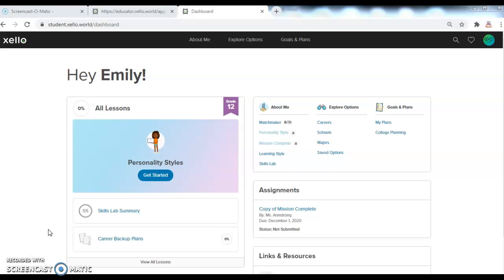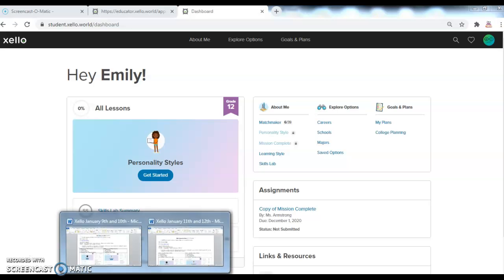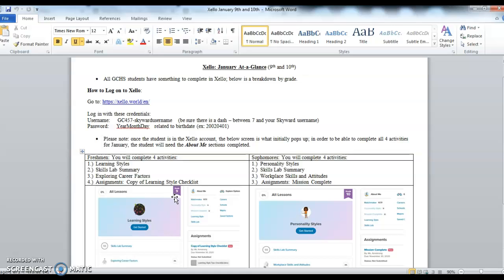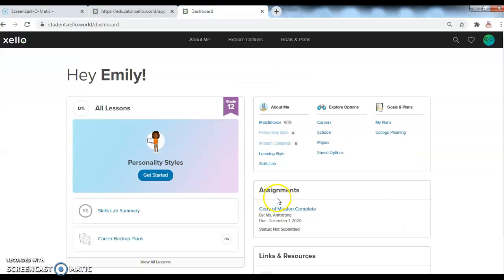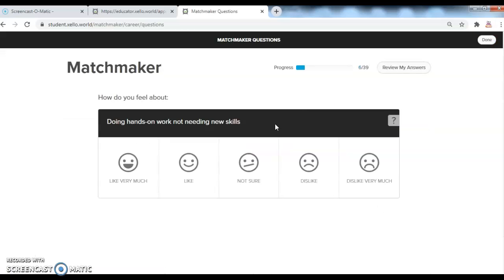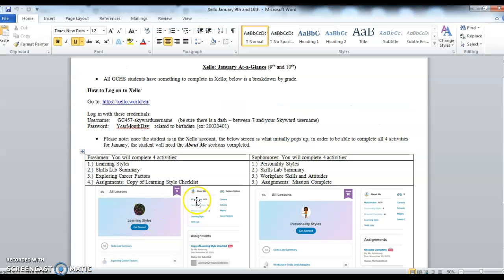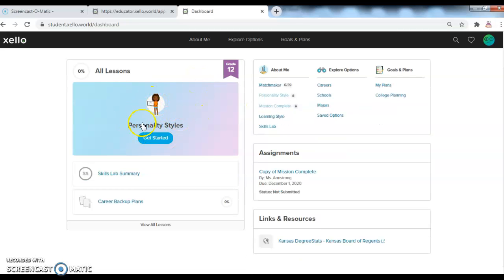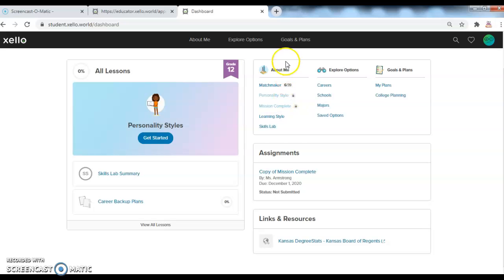Xello January At a Glance